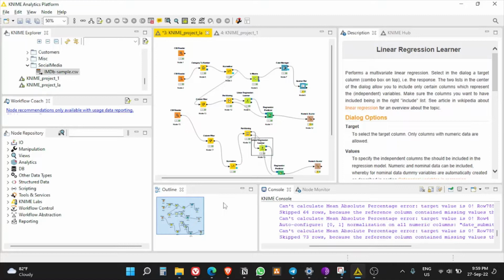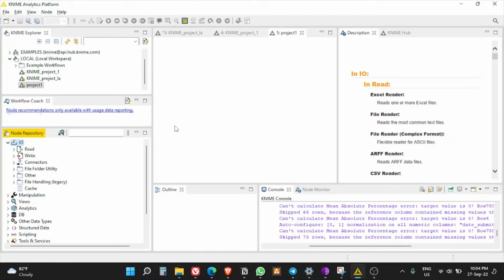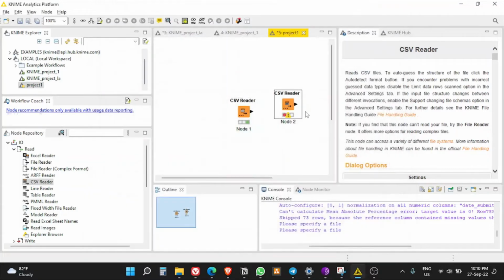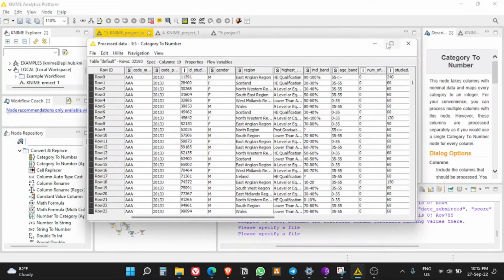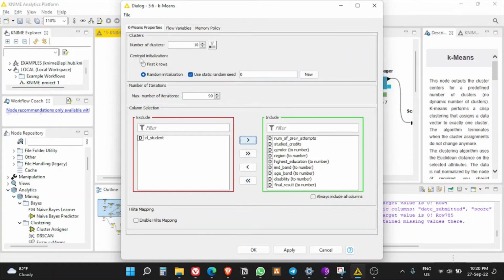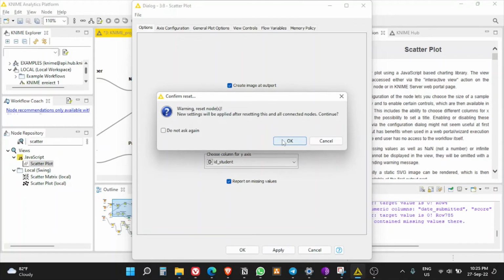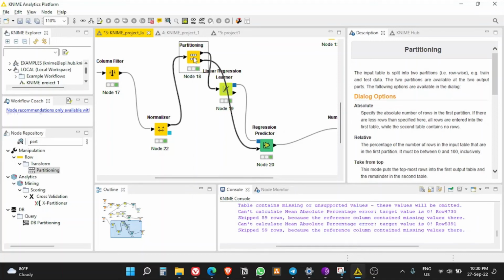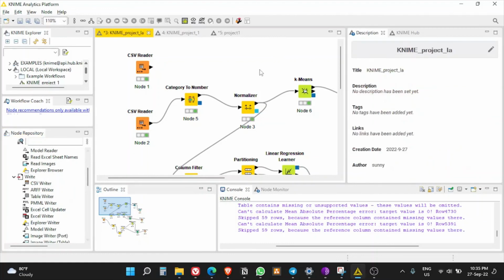Machine Learning in KNIME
This video shows you a demonstration of two ML algorithms, K-Means Clustering and Linear Regression.

The CSV files used in this demonstration were the part of OULAD dataset.

Post your queries and comments below.